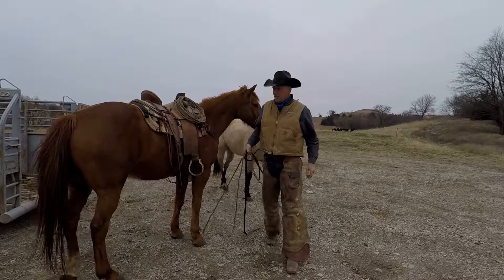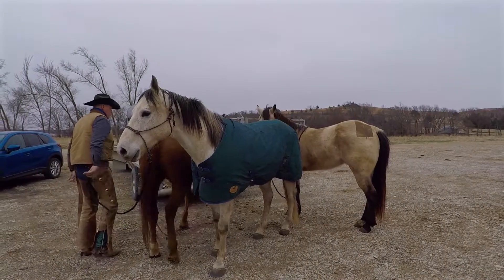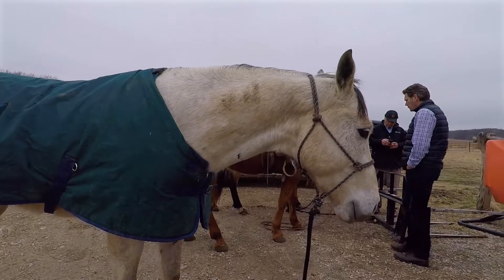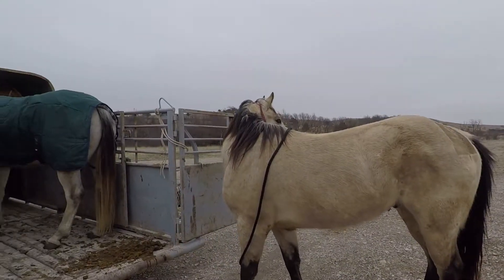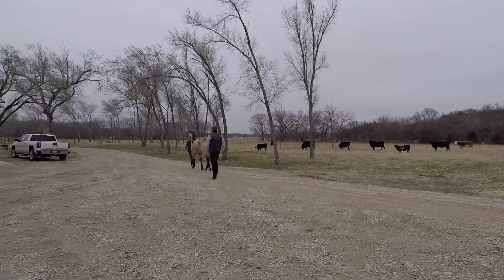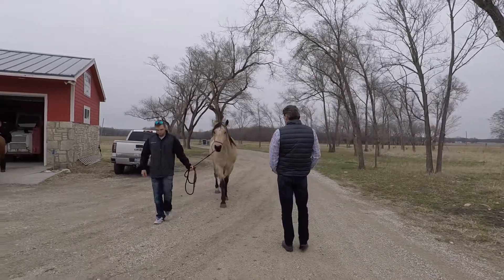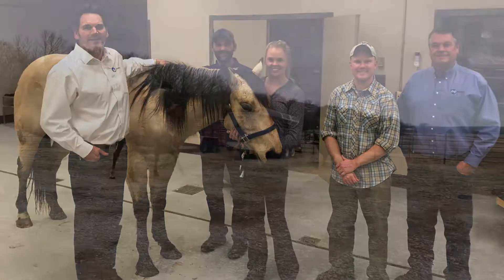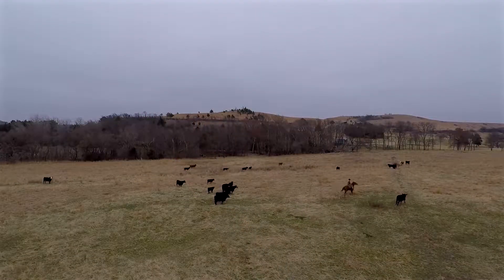Ron O'Neil Testimonial